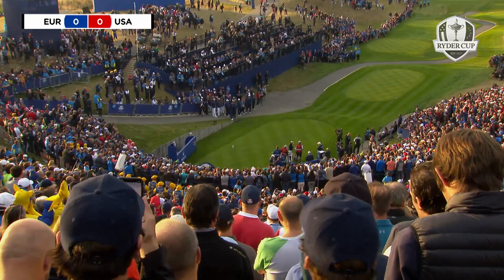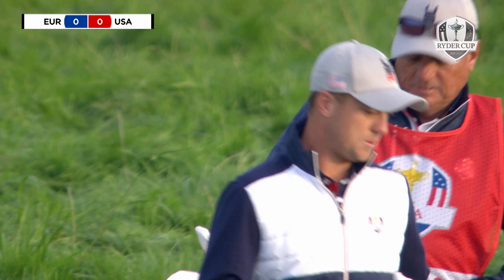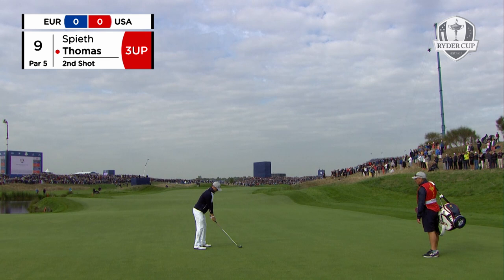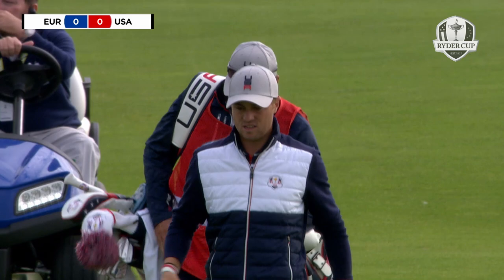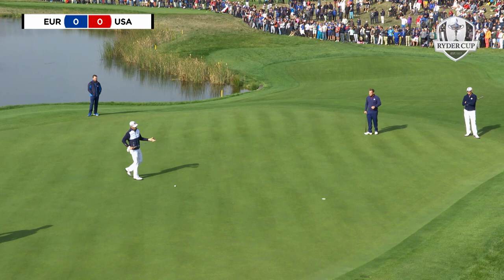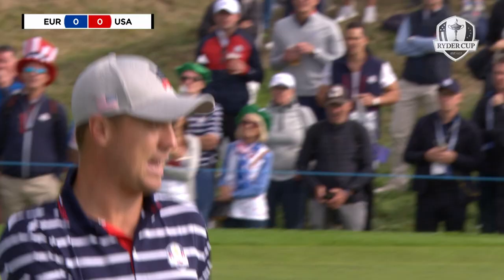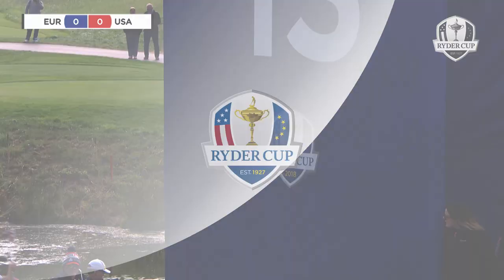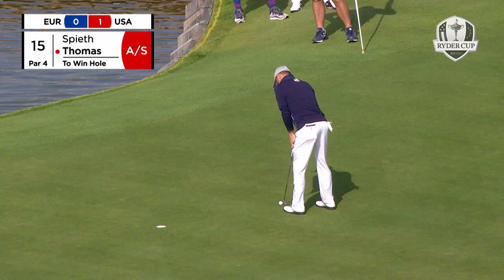Every Shot From Justin Thomas' Ryder Cup Debut | 2018 Ryder Cup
Every shot caught on camera from Justin Thomas' debut match at the 2018 Ryder Cup, held at Le Golf National, Paris, France.

Every two years, 24 of the best players from Europe and the United States go head-to-head in match play competition. Drama, tension, incredible golf, camaraderie and sportsmanship are served in equal measure, captivating an audience of millions around the world. It’s an event that transcends sport, yet remains true to the spirit of its founder, Samuel Ryder.